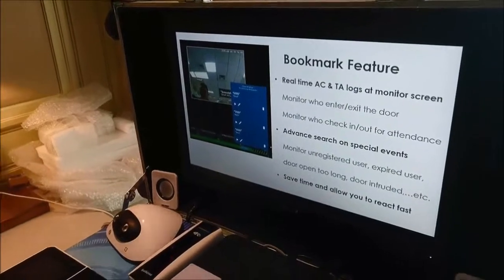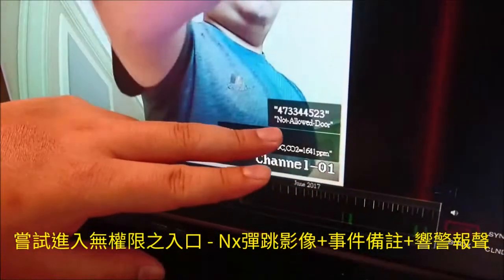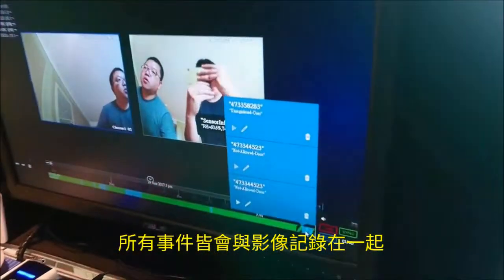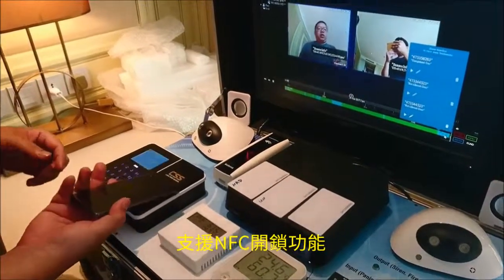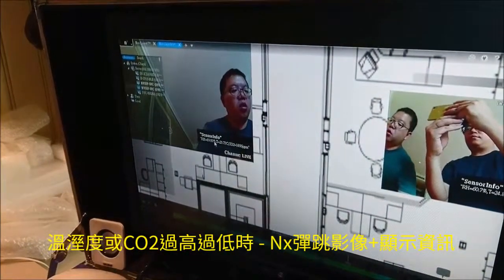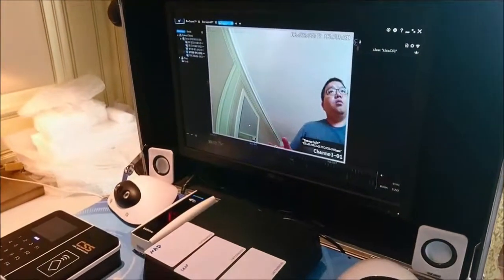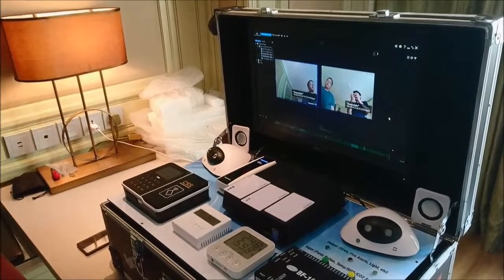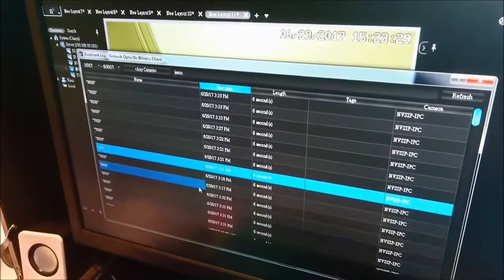Nx WItness 通用事件應用 - 七友科技門禁與環境監測整合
書籤標記與通用事件觸發，Nx Witness提供簡單而且快速的整合方式。
Nx Witness 與專業門禁廠商七友科技，透過標準HTTP介面，雙向傳送通知，只要簡單地發出HTTP Request，即可在Nx Witness上看見門禁影像與進出紀錄，並且連結門禁事件與影像。

另外，藉由其他環境偵測裝置，亦可達到智慧管理的功能。透過通用事件的觸發，非常容易且快速的將所有的影像與門禁環控系統結合，輕鬆達到安全管理與出入管理的交互溝通。